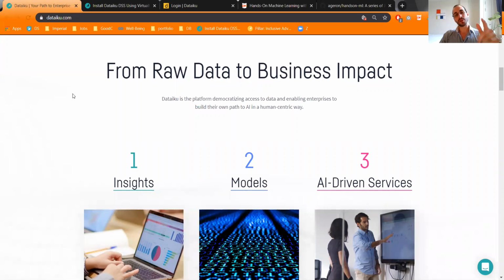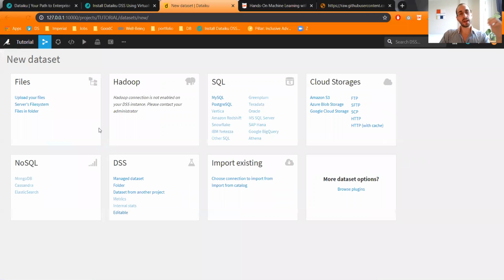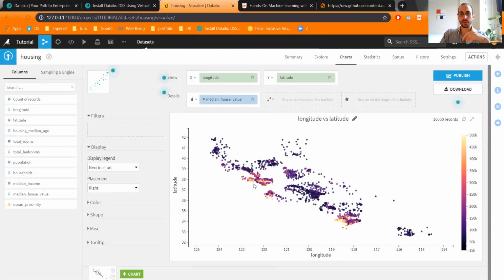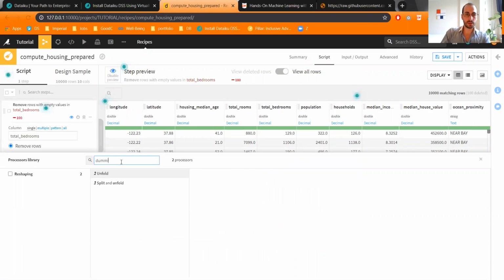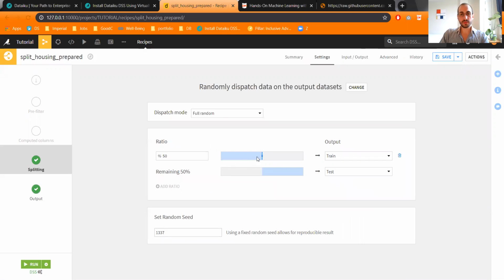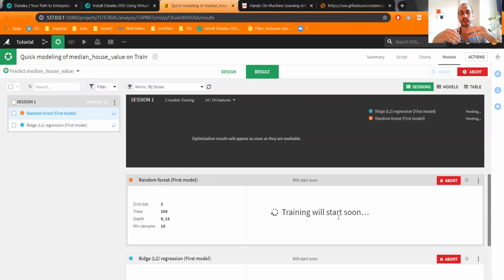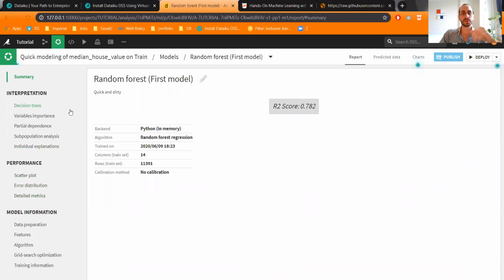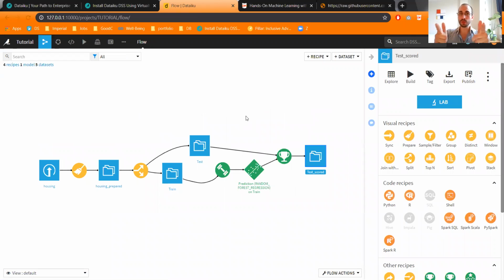Get started with Dataiku | From data to machine learning predictions in 10 minutes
This tutorial is to quickly help users become familiar with the Dataiku platform (DSS).

Links for setting up the tutorial.